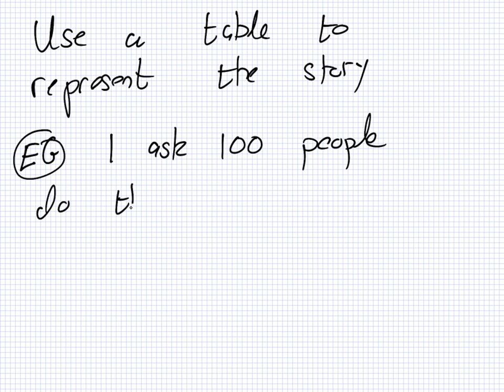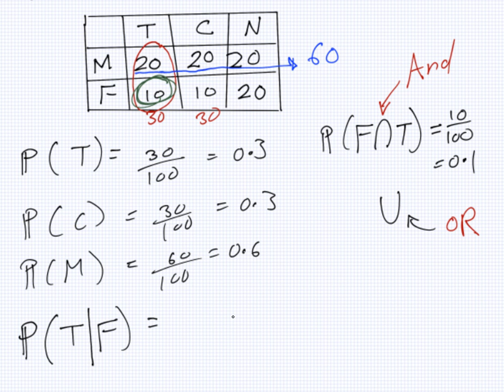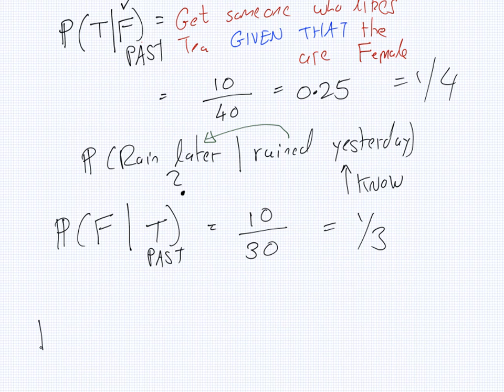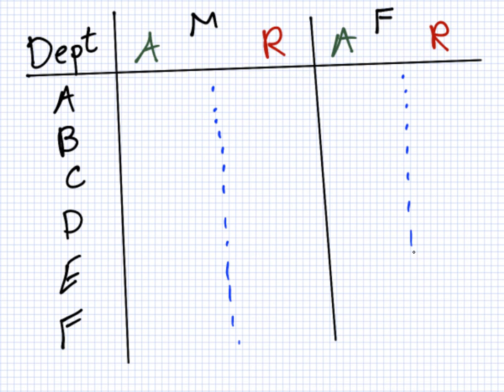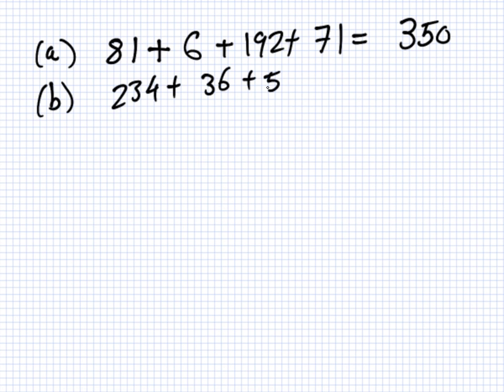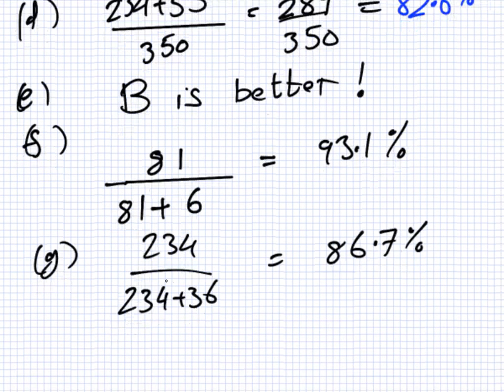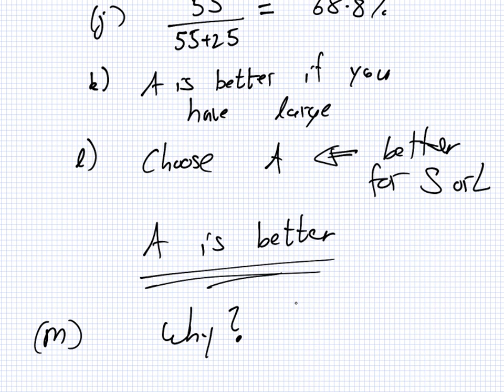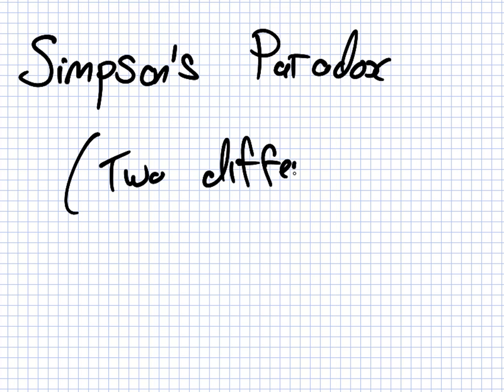Mathematics | Probability | Inferring Probabilities from Tables | Lesson | Mon 27 Nov 2017 10:06:22